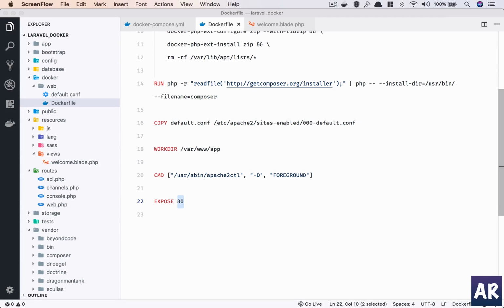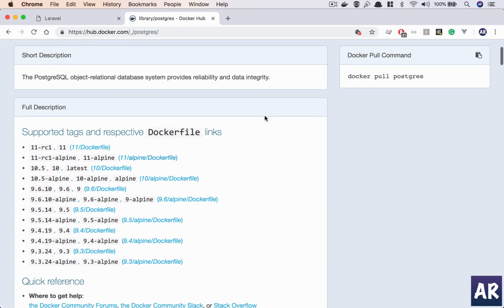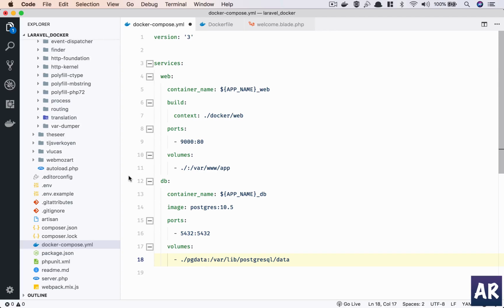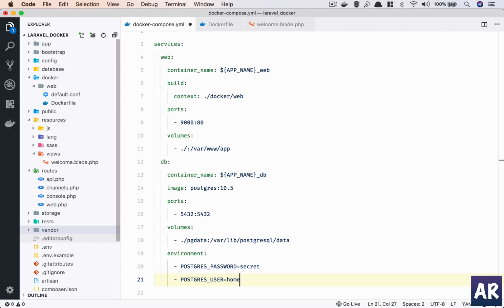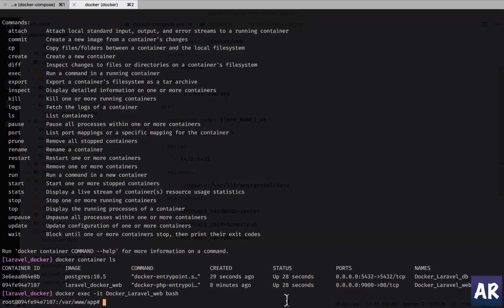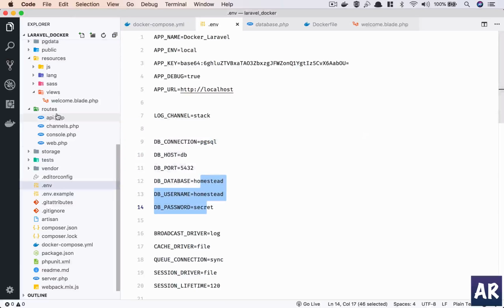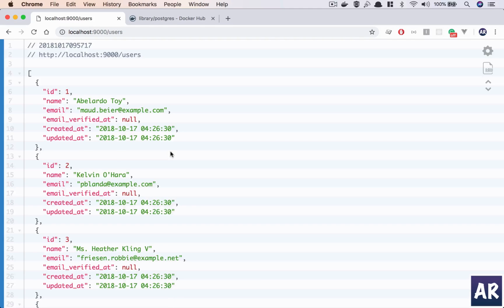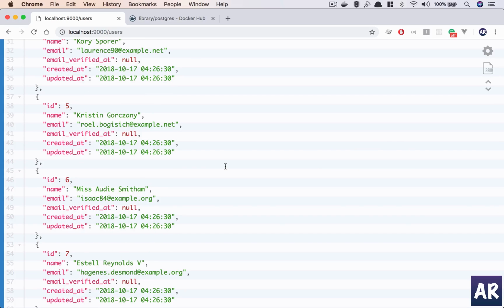03 Setting up database container through Docker for Laravel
In this video, we are going to set up the next service that we want for our application and that's our database. I will use Postgres for this demo purpose. Most of us will have MySQL installed on our machine for development purpose. And hence, I tried to use Postgres for this demo.

This way, we can play around with our setup anytime without worrying about the installations and configuration creating problems in our machine.